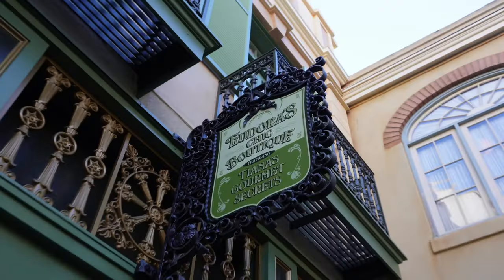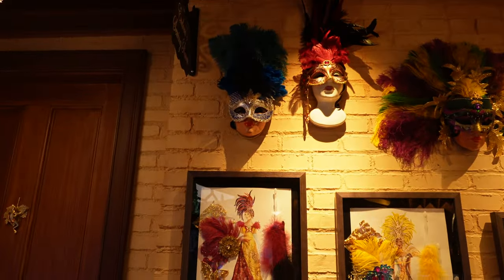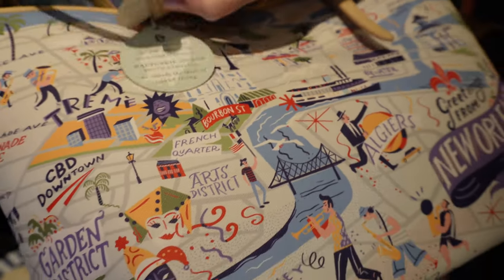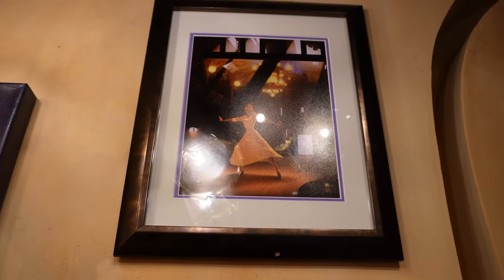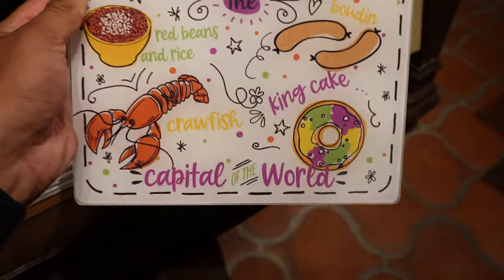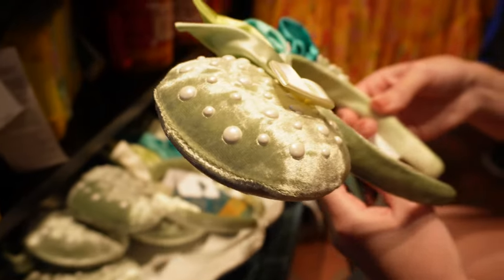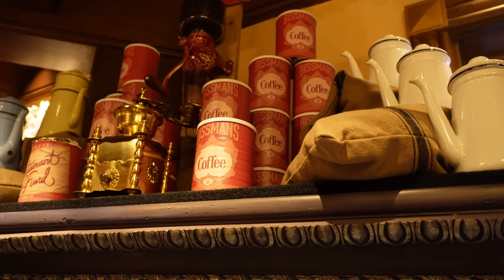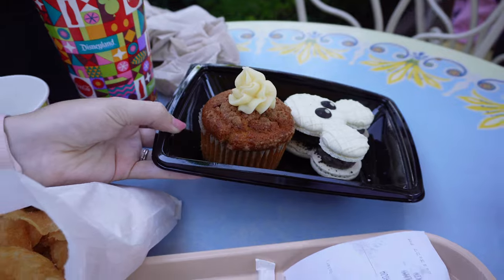Grand Opening of Eudora's Chic Boutique Featuring Tiana's Gourmet Secrets in Disneyland! New Store!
On this adventure, we visit Eudora's Chic Boutique Featuring Tiana's Gourmet Secrets on its first day open in New Orleans Square in Disneyland. There are so many clever nods to The Princess and the Frog throughout the entire shop!